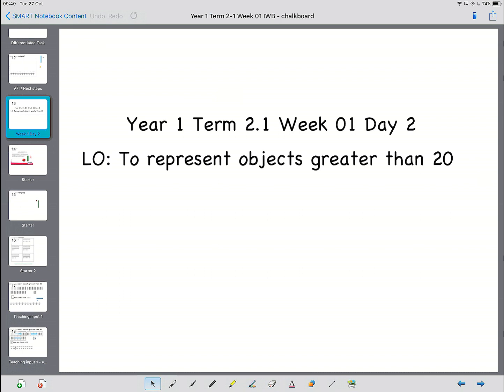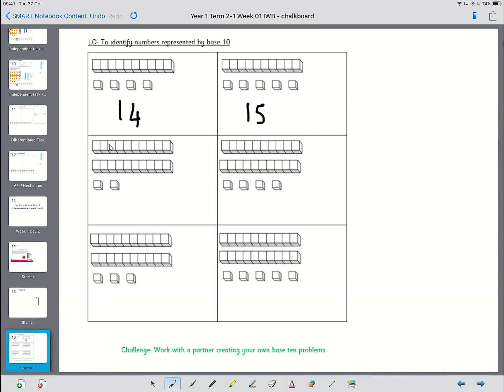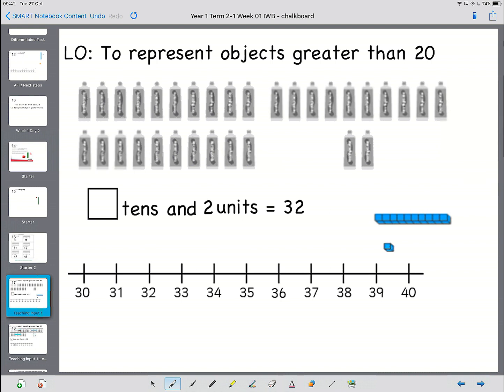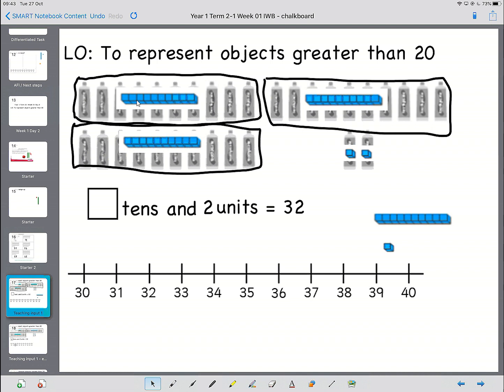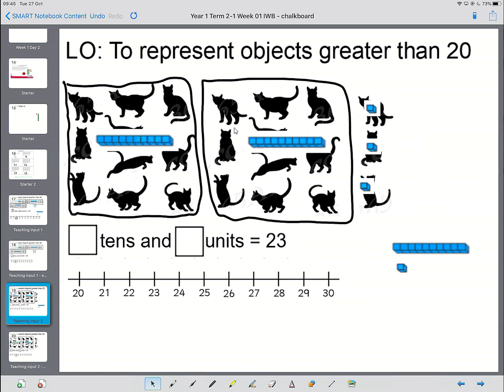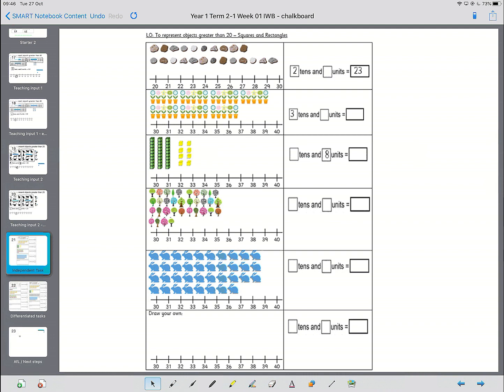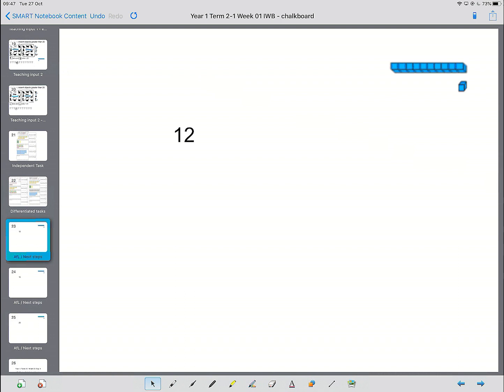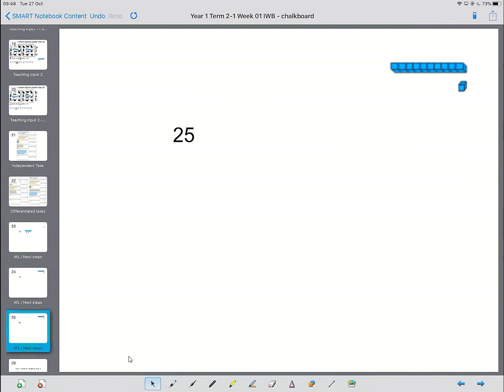Year 1 Term 2 1 Week 01 Day 2 representing numbers greater than 20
Today's lesson introduces the use of base 10 equipment to find the value of sets of objects and an independent task where children find the value of given sets of objects and represent this as tens and ones as well as a number.